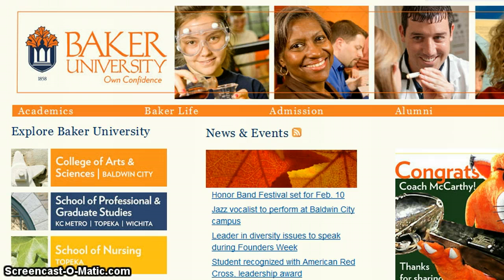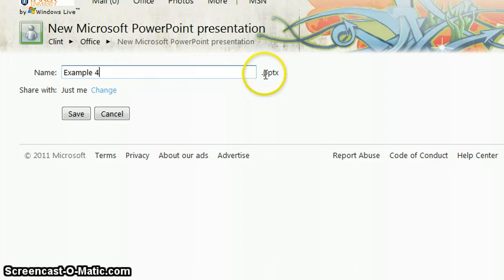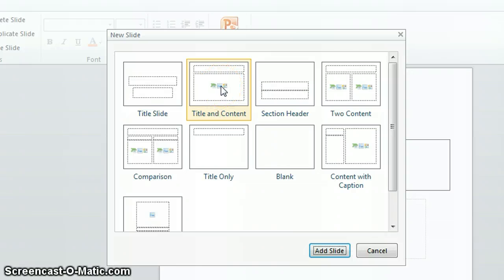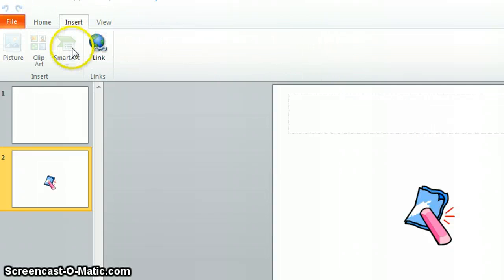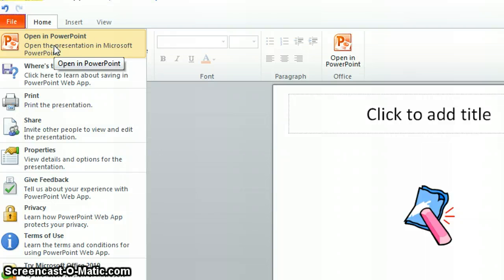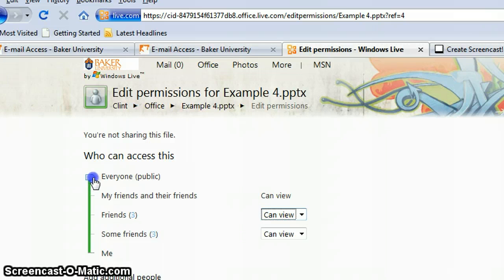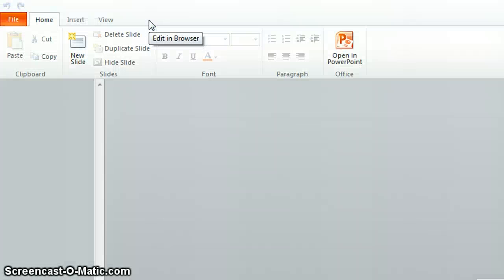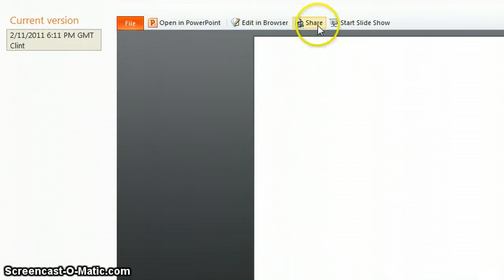MS PPT Cloud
MS PPT cloud computing.